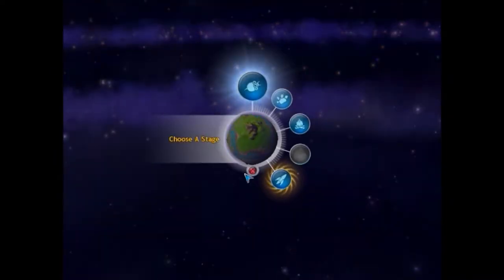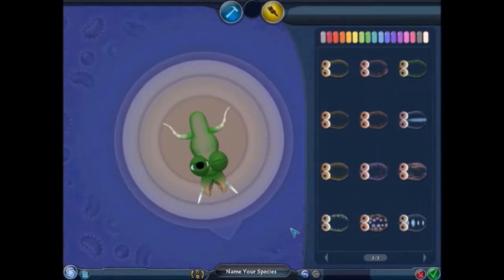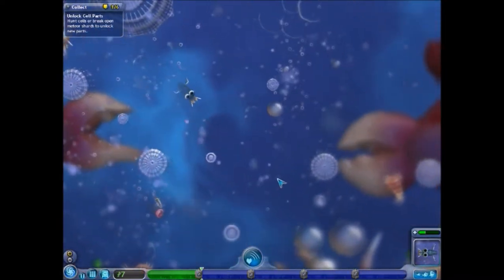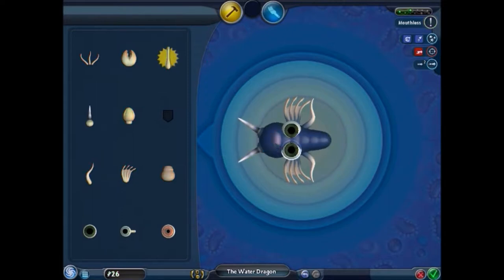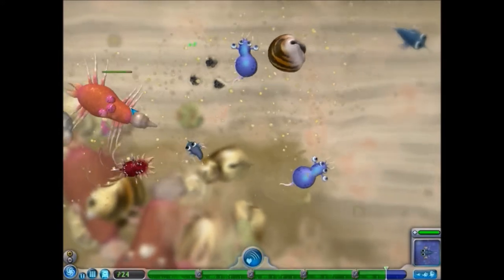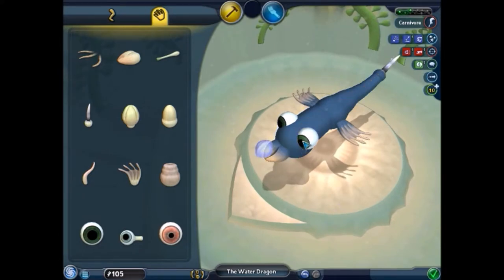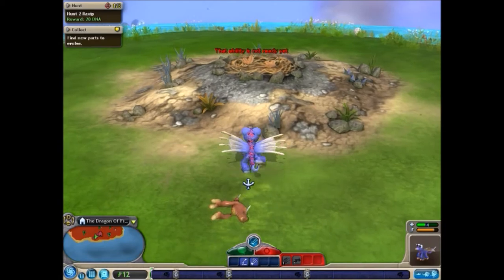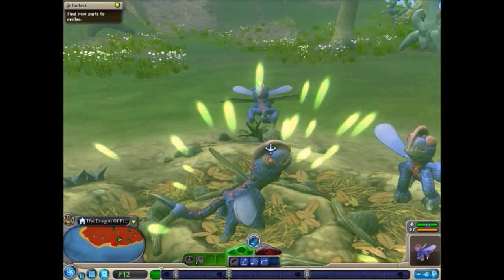FlamingWater - Spore Water Dragon Let's Play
Hi guys, I finally got a Let's Play up of Spore.  I hope you like this.  I know the sound from my mic is a bit tinny. Sorry about that. Hopefully you like this and I can't wait to read what you think I should say as my description on my Water Dragon.

Music ~ "Root" By Silent Partner
            ~ Spore Music by Brian Eno

Spore is not owned by me and I claim no ownership over it. It's just a really cool game that I LOVE.  I want to share that with you guys!